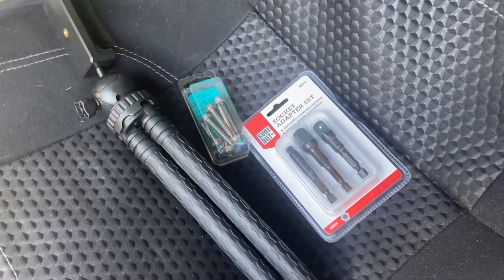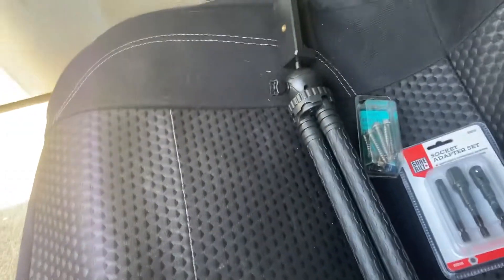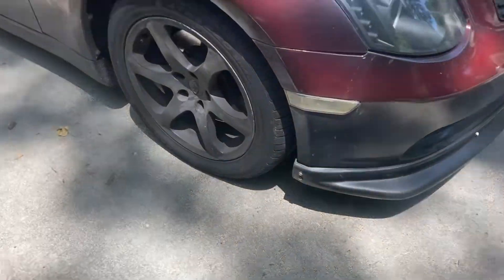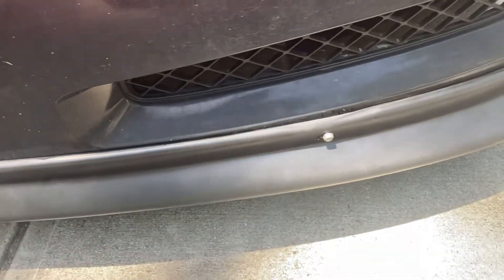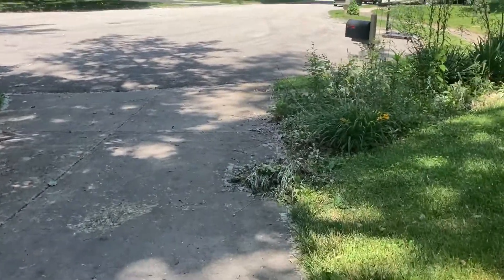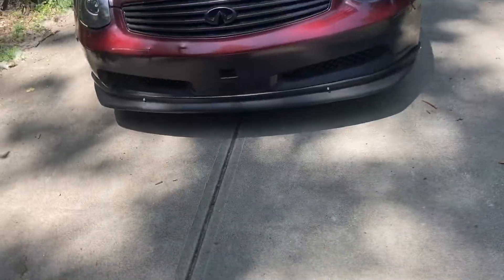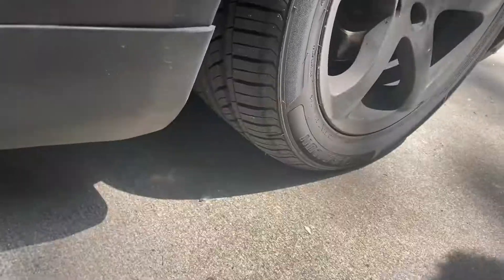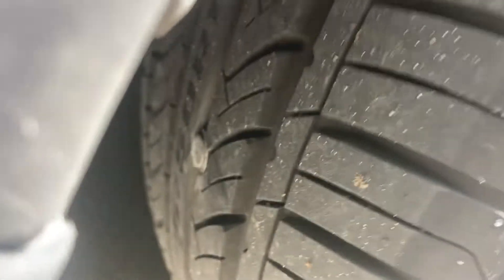Front lip install on infiniti g35 coupe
first thing has officially gone on the car thanks for the support got another short video for you guys hope you like it
instagram : g35_tecca for more pics